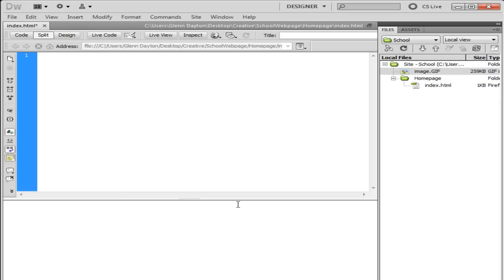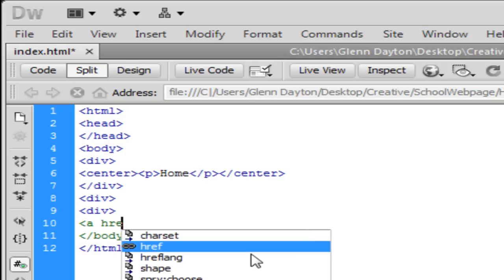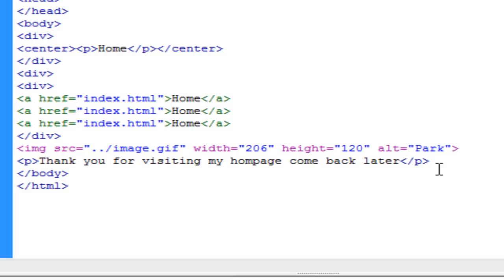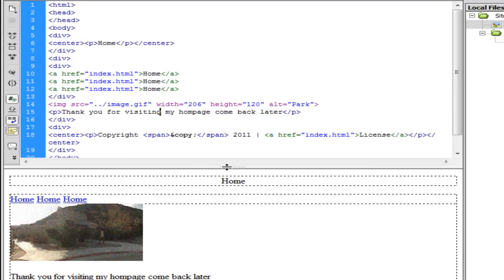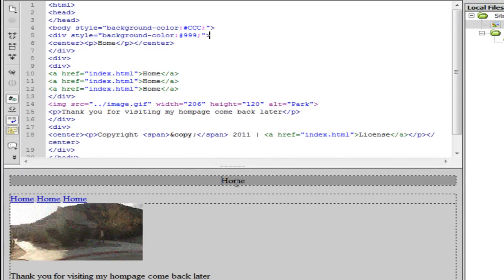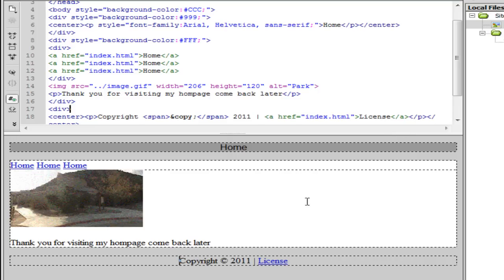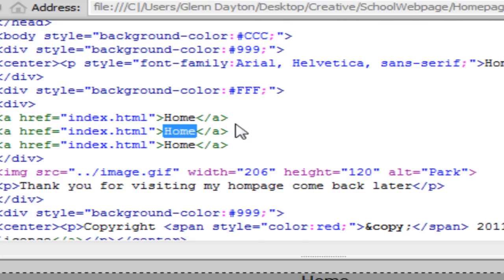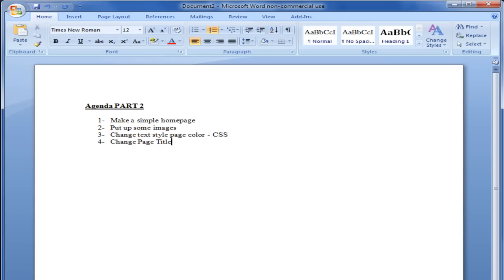How to Setup and Create a Website for Beginners - Part 2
If you haven't seen the first part of this video please do so. This tutorial will show you how to make a basic homepage.
There you will find many helpful tutorials on how to improve your website, and on how you can make attractive logos.